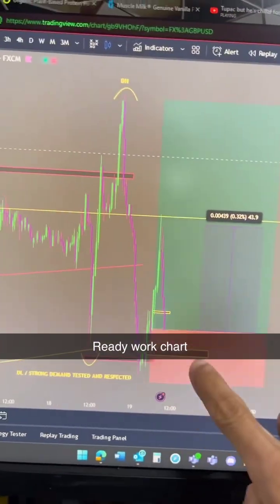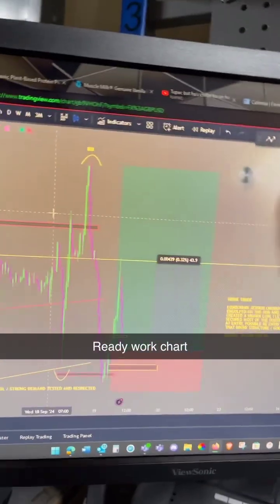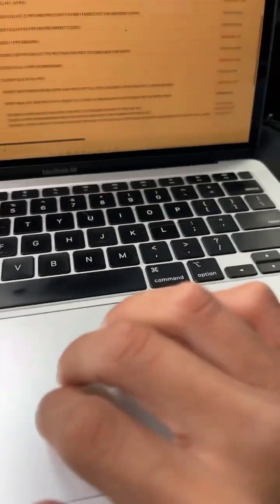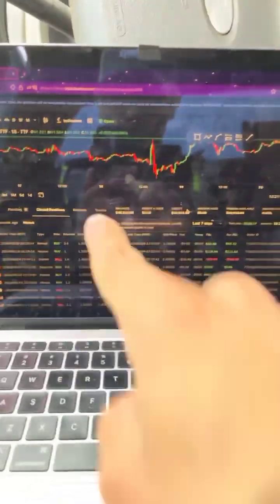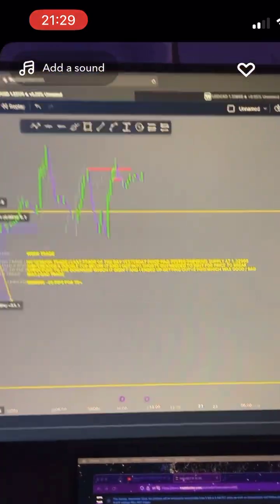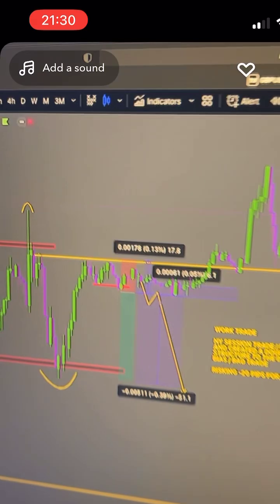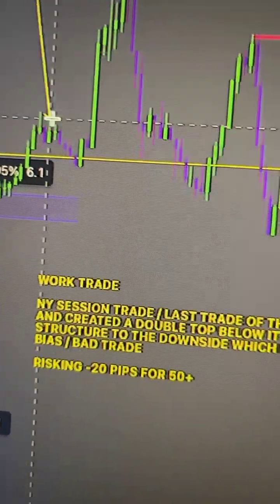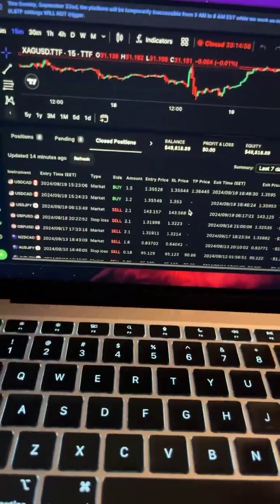Work out ep29 / chart breakdown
Going over mark up and trades from previous video and sets of arms biceps and triceps and abs 🔥💪🏽